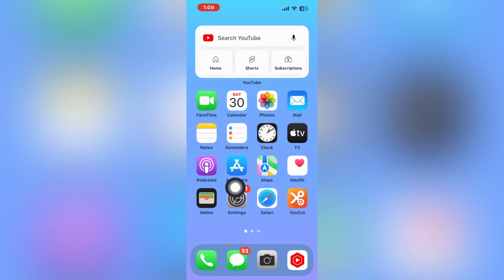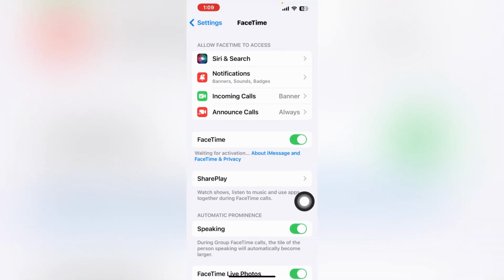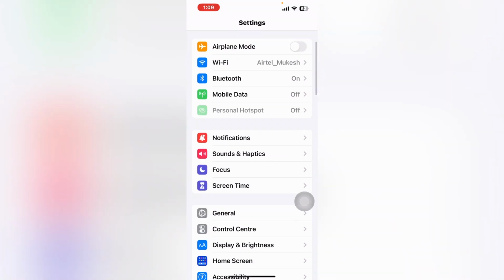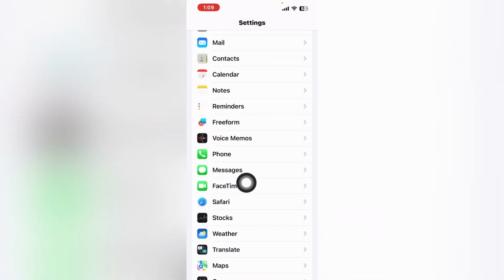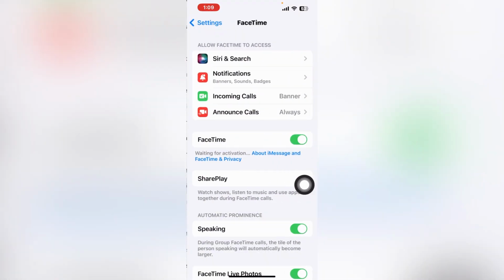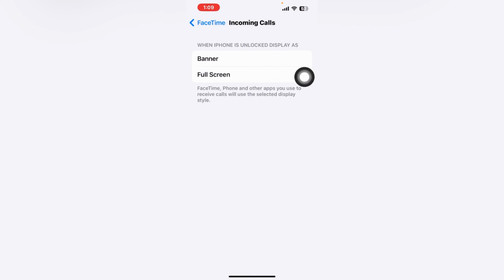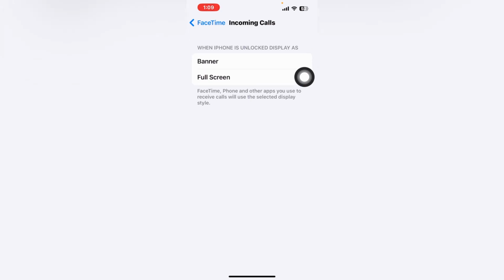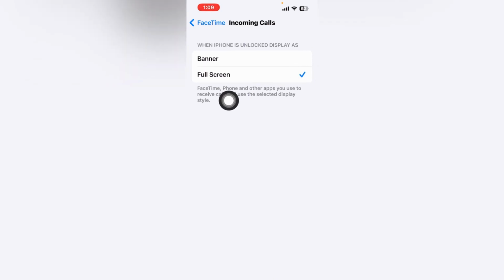WhatsApp video call full screen iphone 15 pro || How to set whatsapp video call full screen any ios